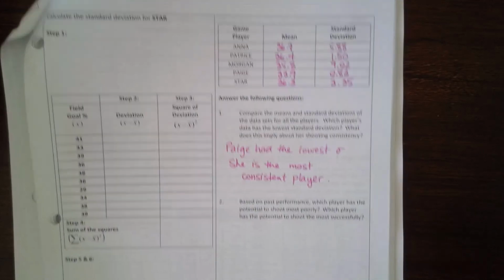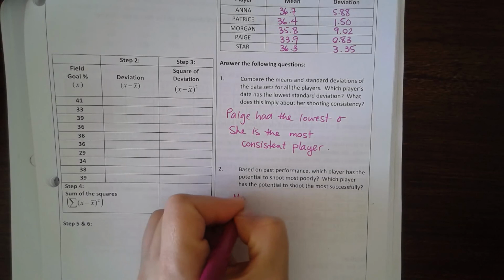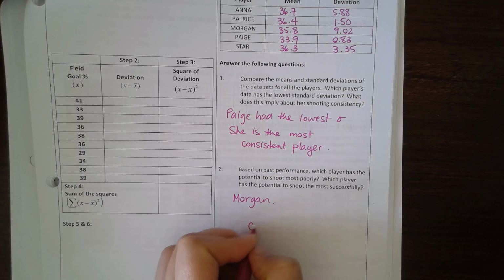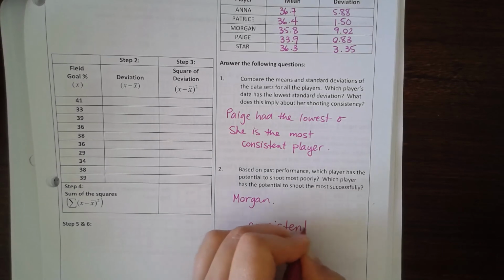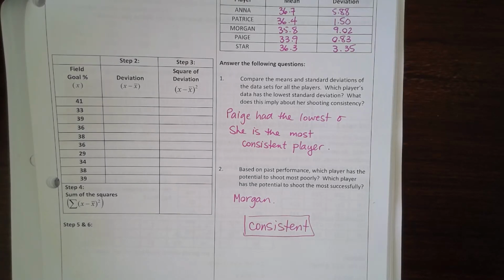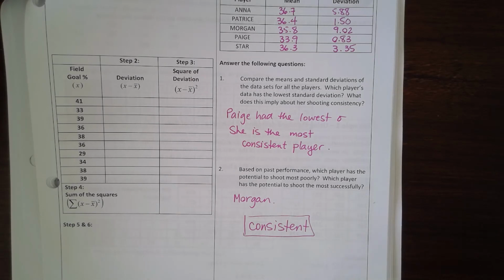Stats Lesson 3 answers